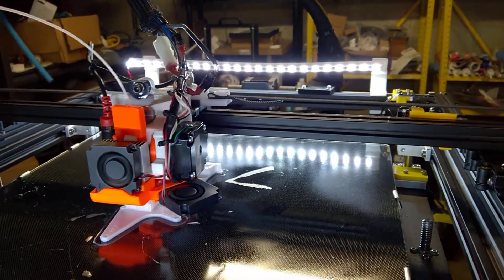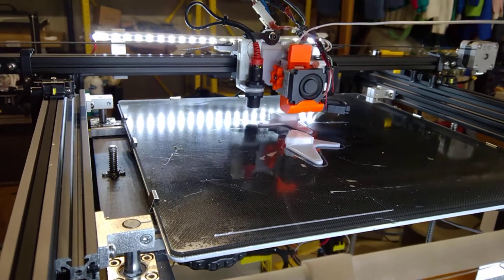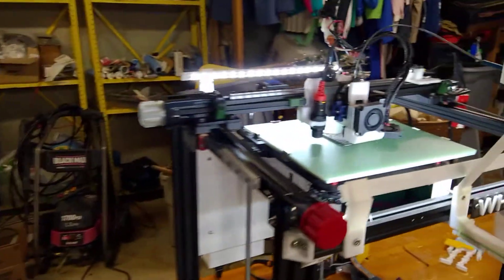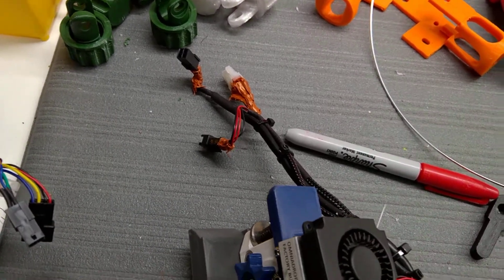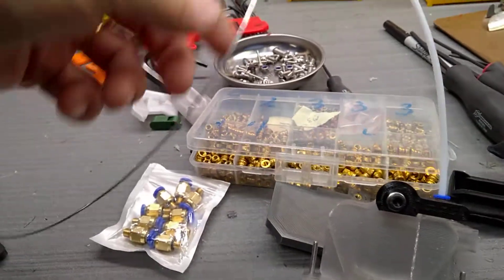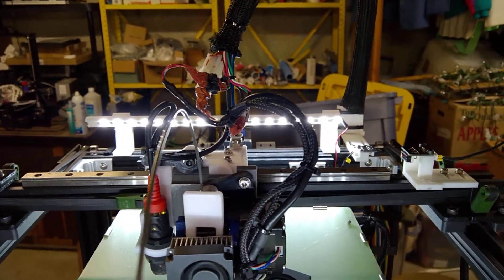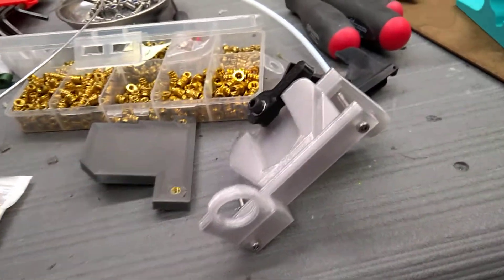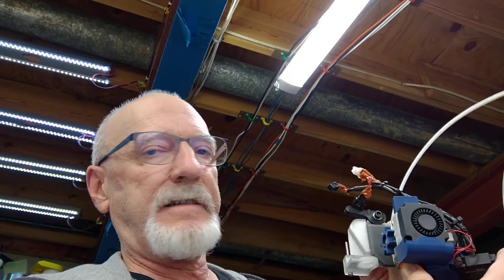Exoslide first print. Quick change mounts working on both systems.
It took over a week to get the Exoslide install complete.  The initial installation was fairly simple, it was all of the mods I needed for the quick change mount  to attach the OmniaDrop.  These had to be modified from other designs, tested and fine tuned.  I found I needed new X and Y end stops, so had to create them.  The system is working well, movement is very smooth.   I'll see how the prints turn out and give an update.
I mentioned some items in the video - here are links.

brass inserts  McMaster-Carr.
I purchased M3 and M4 sizes

Spirol said they may have small packs out soon

I was very fortunate to get to see Chris Riley and the famous basement this week.  He is great guy, if you have not seen his channel take a look..